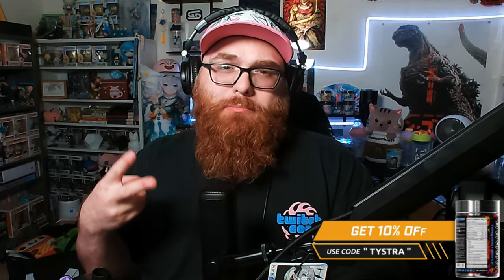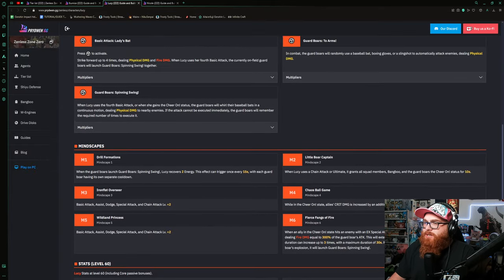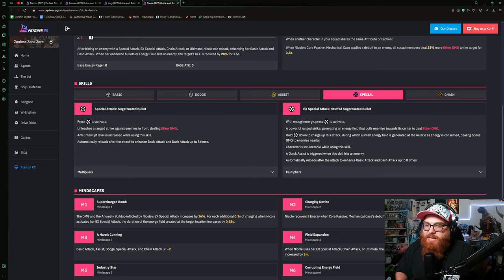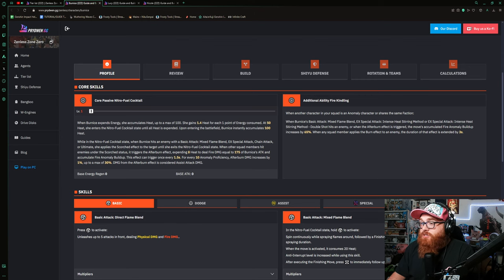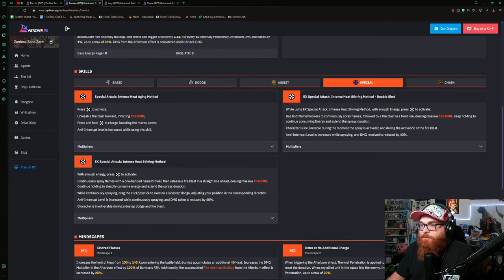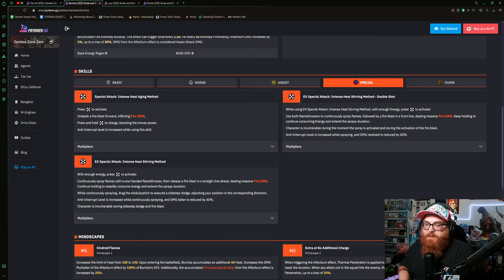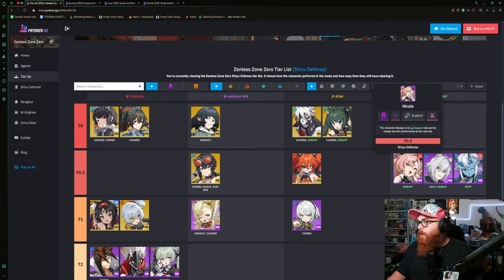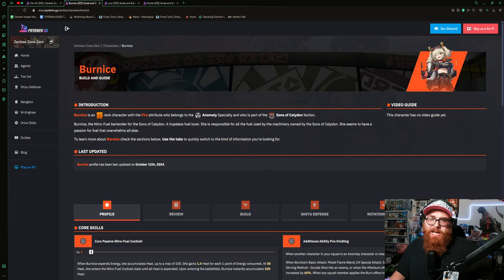Is Burnice a Must Summon?! Should You Summon for Burnice in Zenless Zone Zero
Nekomiya Mana
Nekomata
Billy Kid
Nicole
Nicole Demara
Anby
Anby Demara
Hoshimi Miyabi
Soukaku
Grace Howard
Ben Bigger
Anton Ivanov
Koleda Belobog
Ellen Joe
Alexandrina
Rina
Von Lycaon
Lycaon
Corin
Corin Wickes
Soilder 11
Honkai: Star Rail
Honkai
Kafka
Silver Wolf
Danheng
Himeko
Blade
Jingyuan
Herta
Seele
March 7th
Qingque
Tingyun
Yukong
Luka
Genshin Impact
Hoyoverse
Fountaine
Arlecchino
Lyney
Lynette
Freminet
Clorinde
Navia
Freminet Build Guide
Wriothesley
Neuvillette
Charlotte
Furina
Sigewinne
Zenless Zone Zero
Formosa
Genshin Impact Anime
Jingliu
Topaz and Numby
Topaz
Numby
Imbibitor Lunae
Fu Xuan
Lynx
Neuvillette
Wristhesley
Furina
Charlette
Ruan Mei
Dr. Ratio
Xueyi
Navia
Chevreuse
Black Swan
Chiori
Archeron
Version 4.4
Cloud Retainer
Xianyun
Arlecchino
Sethos
Clorinde